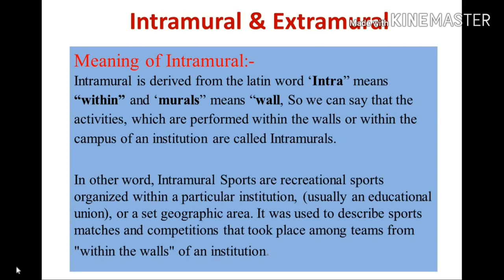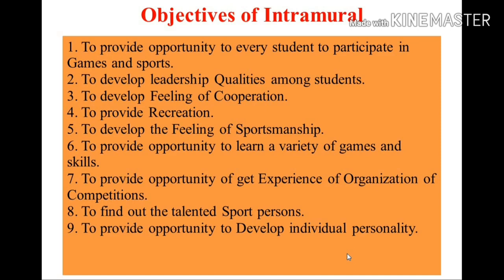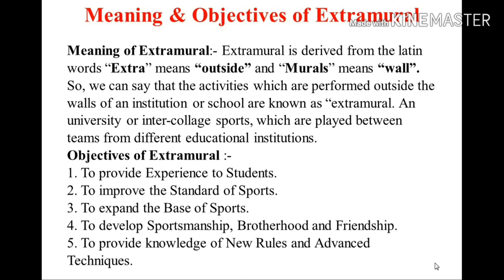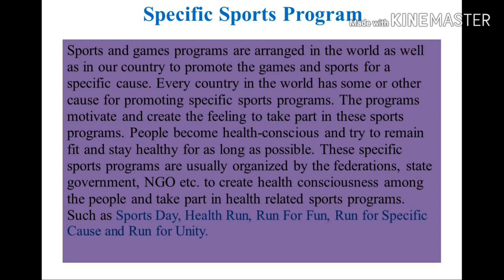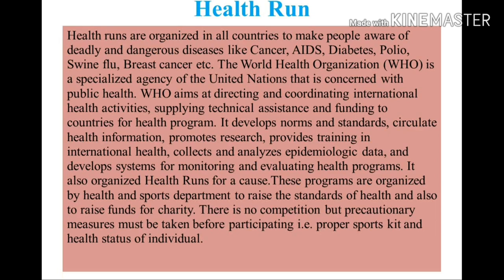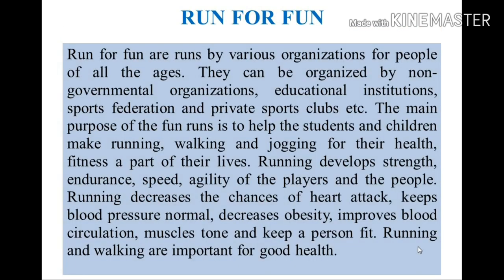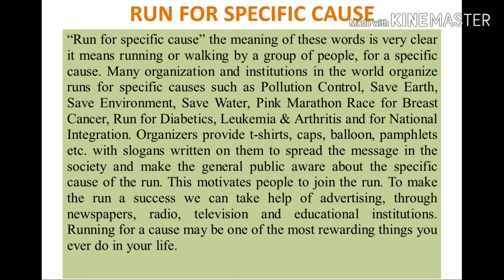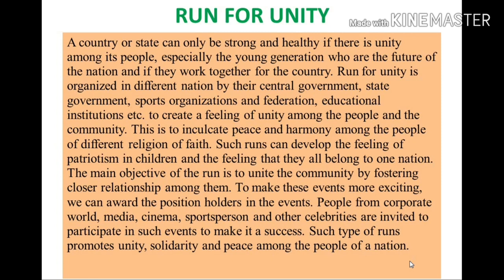Planning in Sports PART-4 |INTRAMURAL, EXTRAMURAL & SPECIFIC SPORTS PROGRAM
THIS VIDEO IS PART 4 OF THE CHAPTER 1 PLANNING IN SPORTS.
THE TOPICS IN THIS VIDEO ARE :

1)MEANING OF INTRAMURAL- 0:05
2)OBJECTIVES OF INTRAMURAL- 1:04
3)SIGNIFICANCE OF INTRAMURAL- 1:50
4)MEANING & OBJECTIVES OF EXTRAMURAL- 2:29
5)SIGNIFICANCE OF EXTRAMURAL- 3:29
6)SPECIFIC SPORTS PROGRAM- 4:50
7)SPORTS DAY- 5:57
8)HEALTH RUN- 6:40
9)RUN FOR FUN- 8:11
10)RUN FOR SPECIFIC CAUSE- 9:07
11)RUN FOR UNITY- 10:21